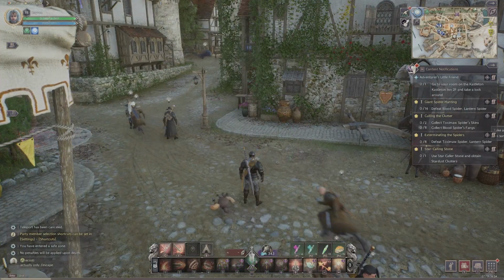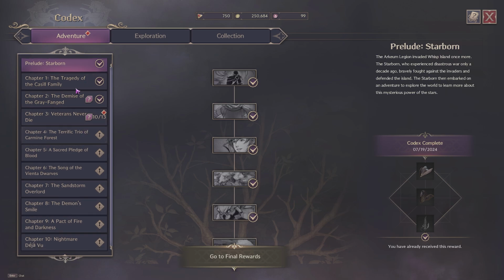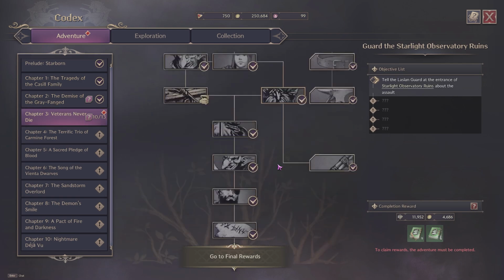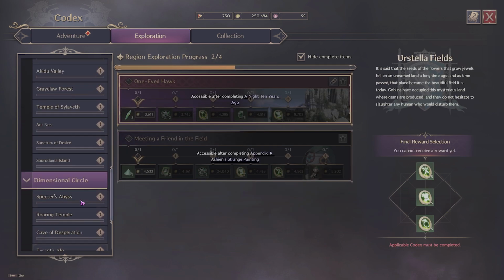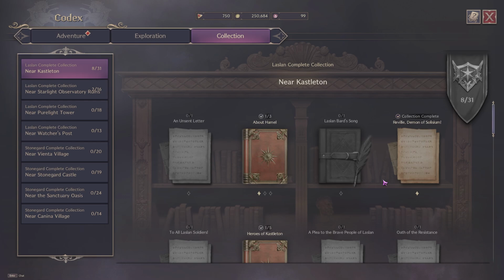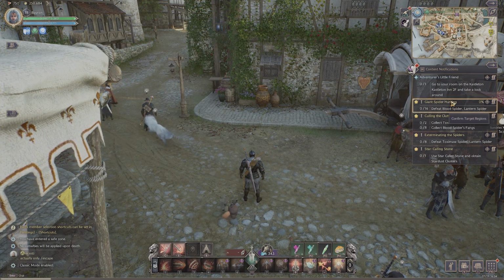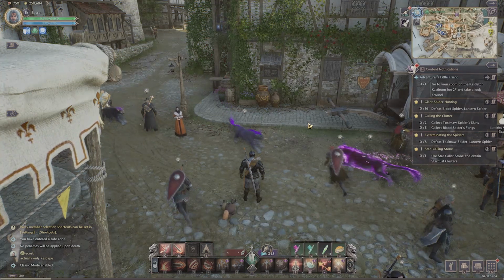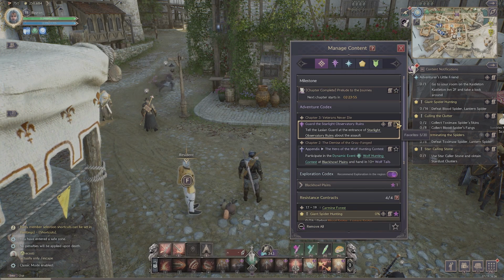How To Manage Quest Log In Throne and Liberty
In this video, we’ll guide you through the process of managing your quest log in Throne and Liberty. Keeping track of your quests is essential for efficient gameplay and progress. We’ll cover how to access your quest log, organize your quests, track progress, and prioritize tasks. Learn the best practices for staying on top of your adventures and ensuring you never miss out on important rewards and storylines.

How To Access Quest Log In Throne and Liberty?
How To Organize Quests In Throne and Liberty?
How To Track Quest Progress In Throne and Liberty?
How To Prioritize Quests In Throne and Liberty?
How To Complete Quests Efficiently In Throne and Liberty?